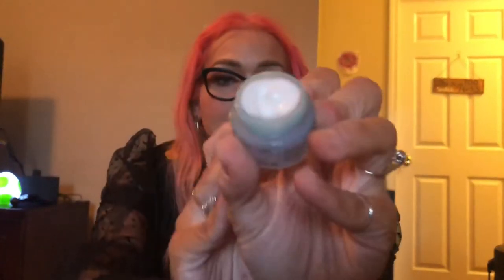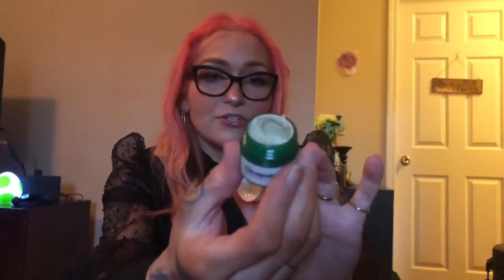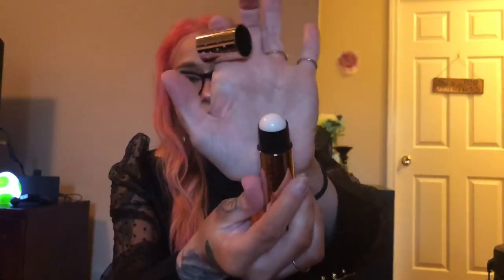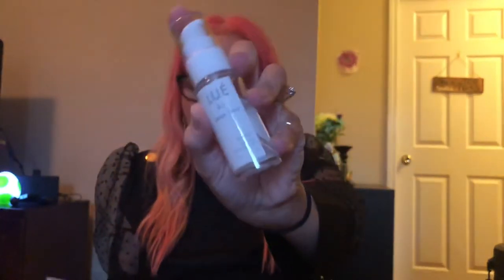allure Beauty Box April 2020! Soo much stuff!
Hey everyone! Oh my gosh, I am all over the place in this video. I’m filming two boxes back to back, so I’ll have the same hair, makeup and clothes on for this video as well as the Glow Addict video.